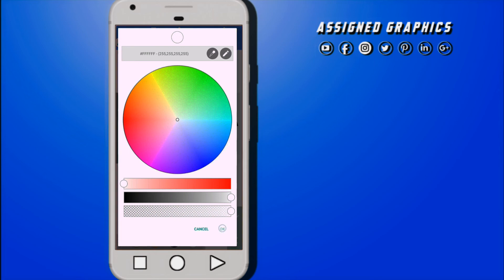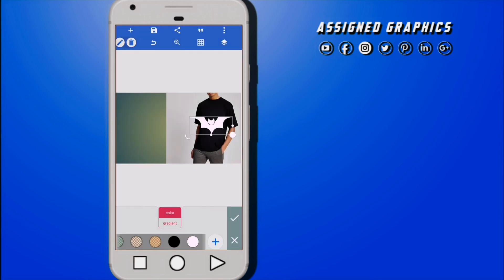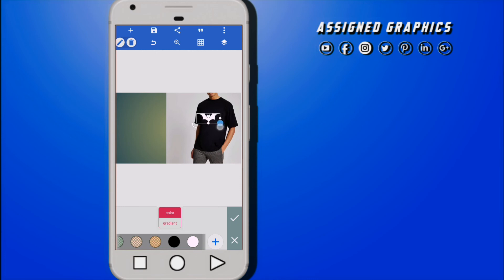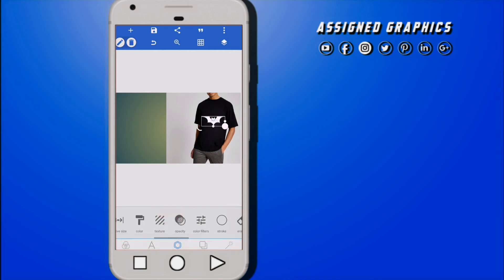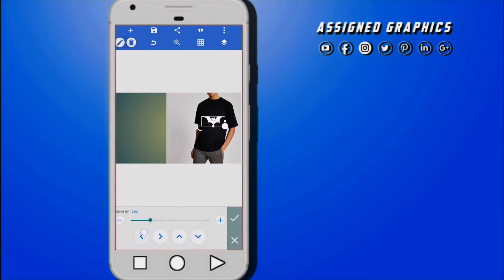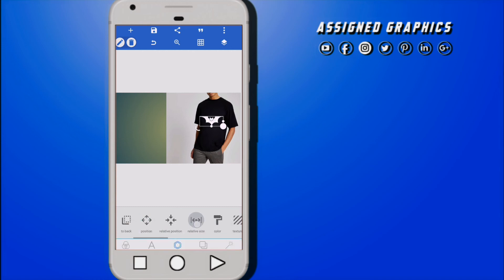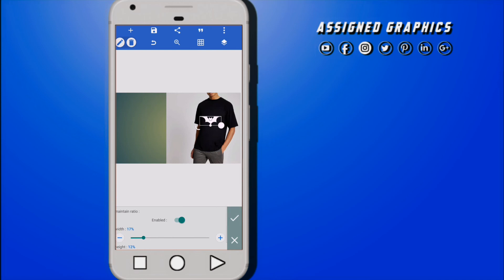Design Shirts on Smartphone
Hi everyone in this video I will share with you, how to make, Logo Design, and realistic, T-shirt Mockup, PixelLab Tutorial.

Background Sound